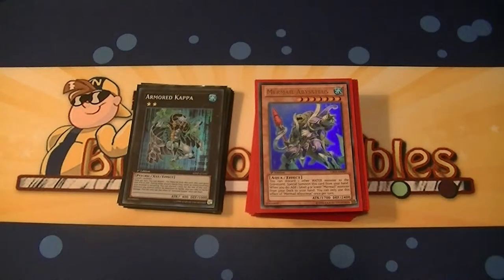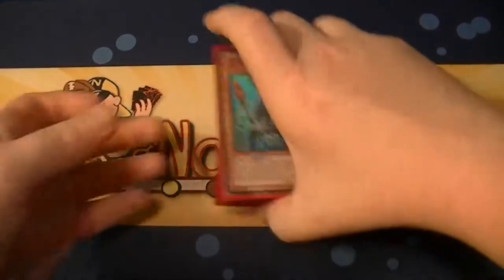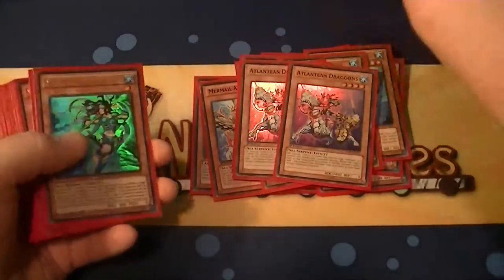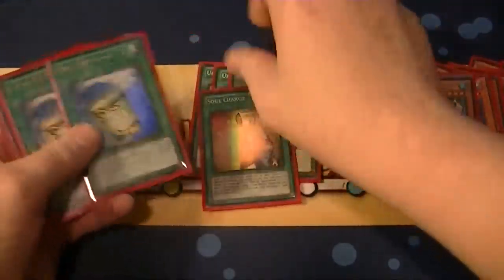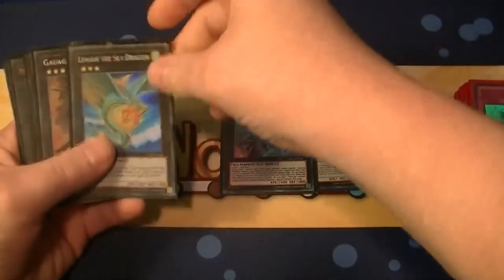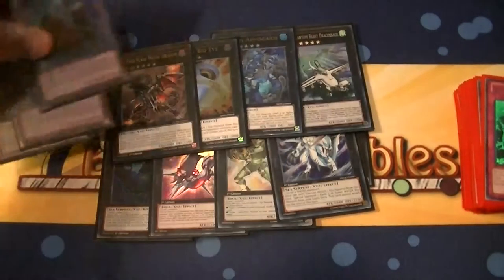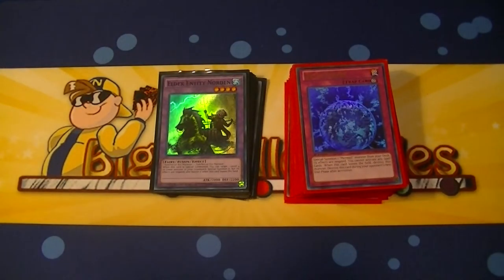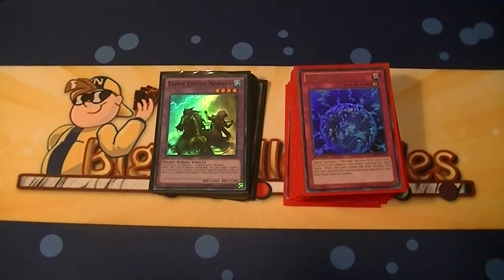Merlantean Deck Profile Post BOSH